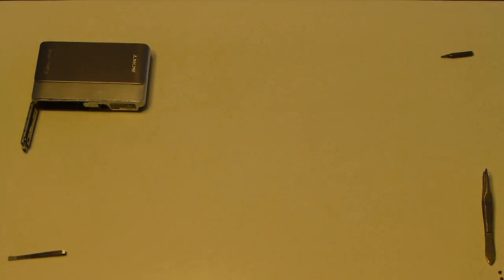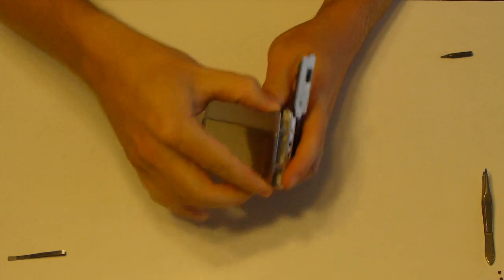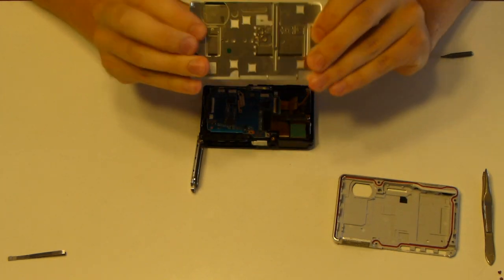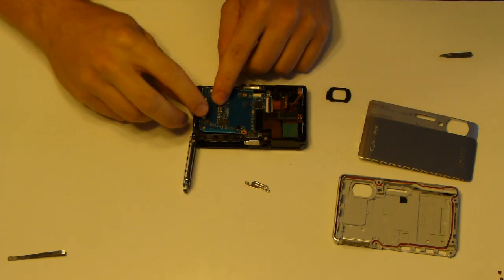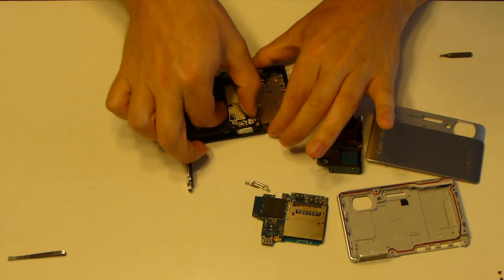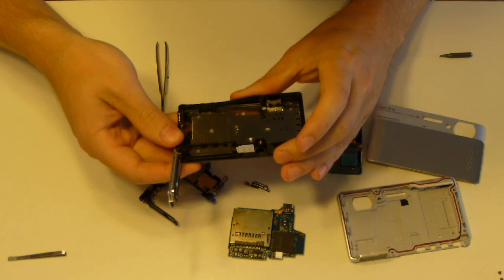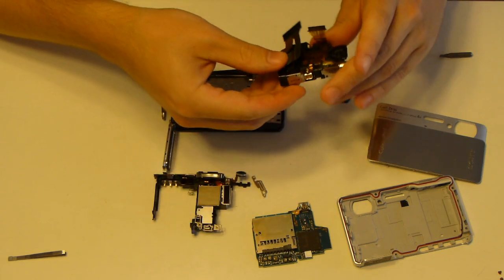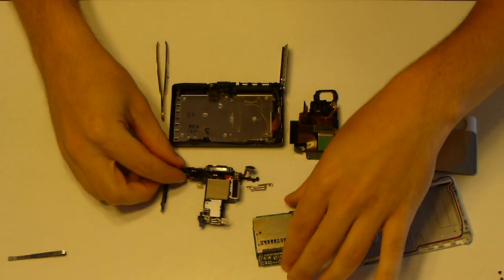Sony Tx5 Teardown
Just a quick teardown (pre-dissembled) for those interested. This thing wasn't easy to take apart the trick is pulling the front cover off the right way. Pry apart the cover where unscrewed then pull to pop it off. From there everything else can be unscrewed to open the case. I probably should have done this to get the water out.